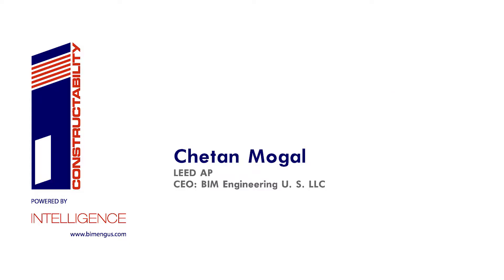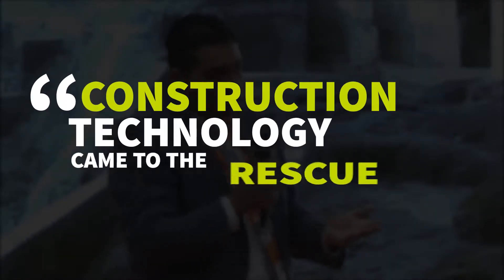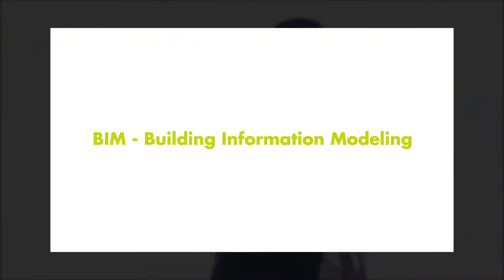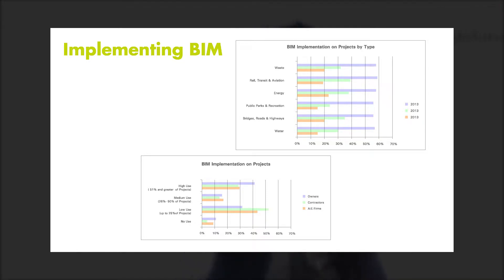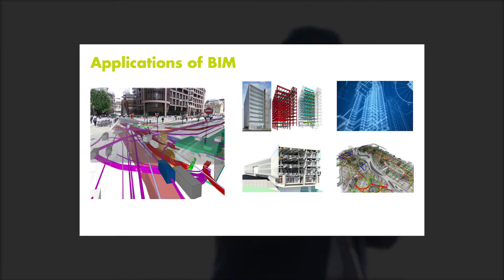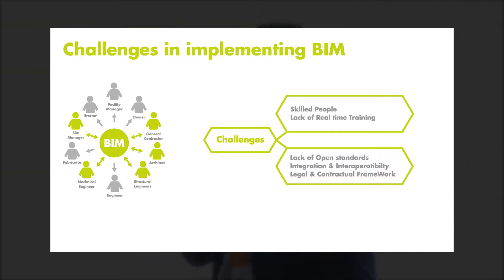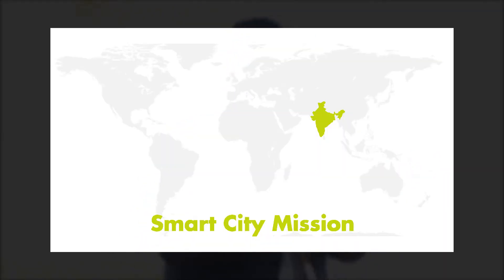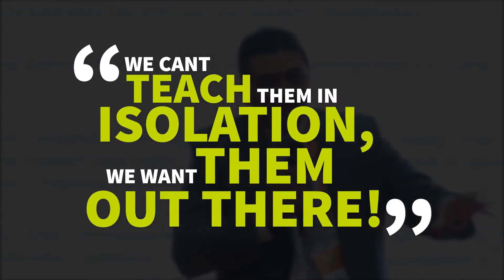Smart City Expo 2016 Presentation